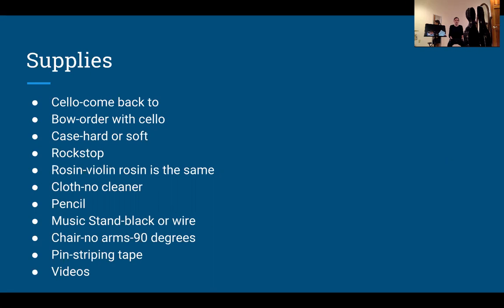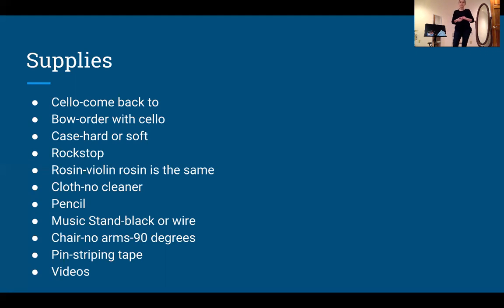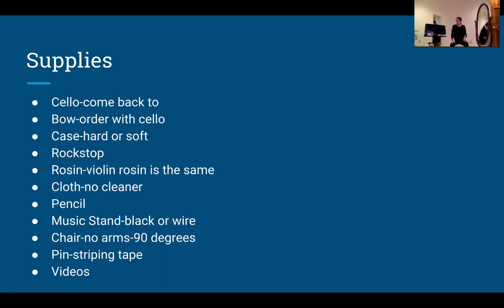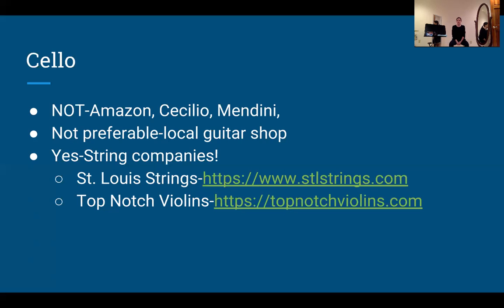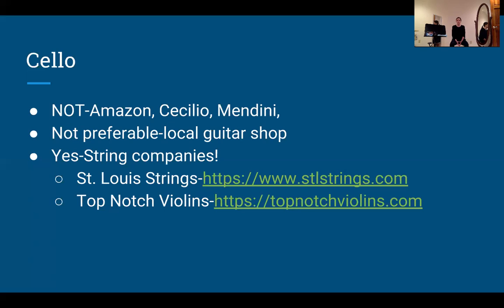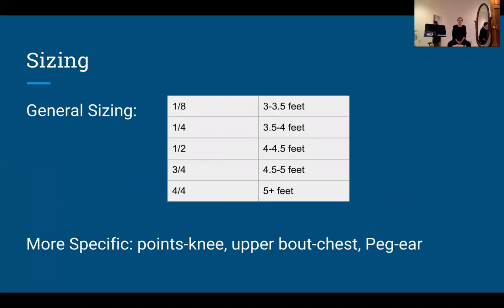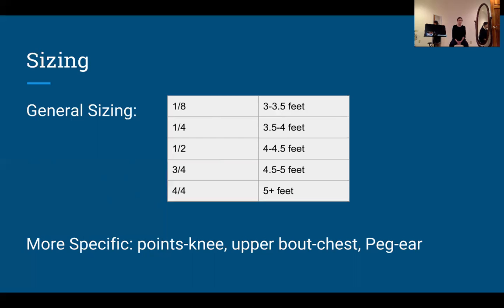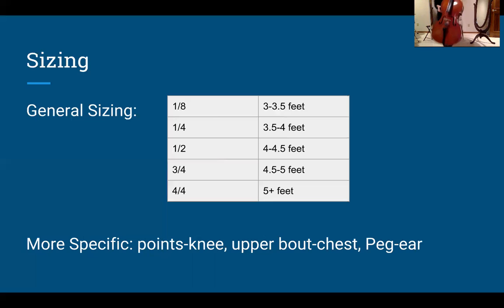Learn Cello: Supplies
All the supplies you will need for now in this course!